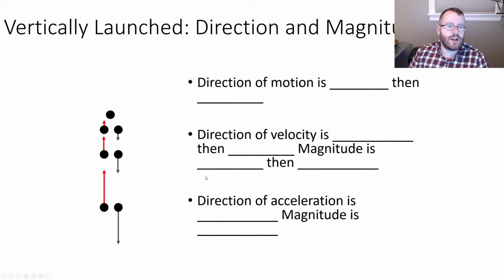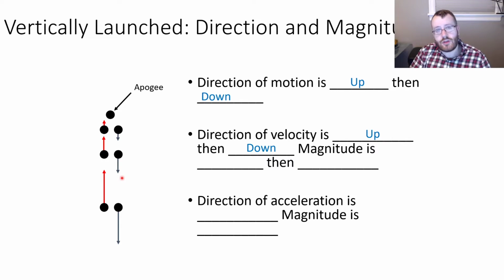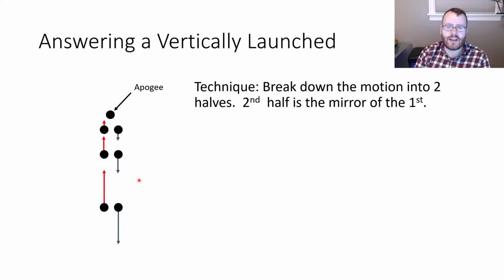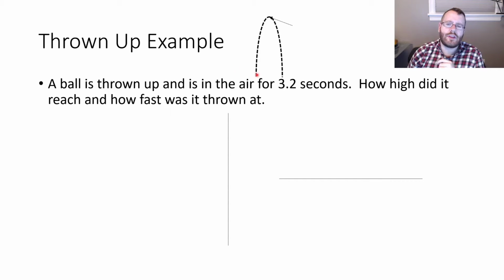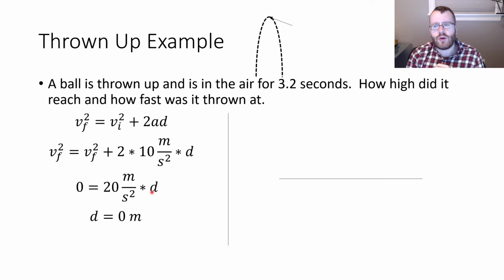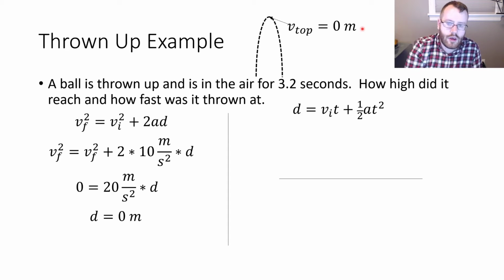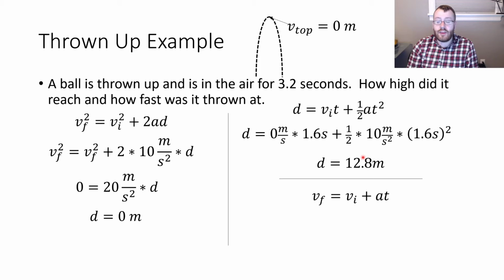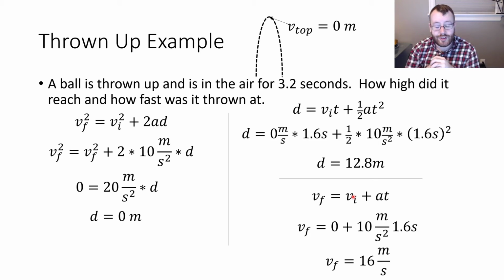Vertically Launched Projectiles